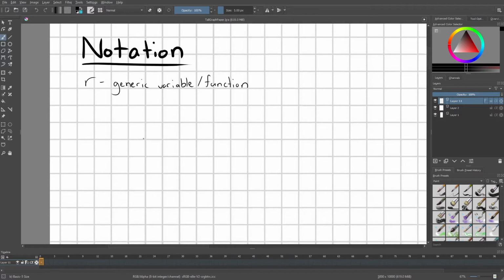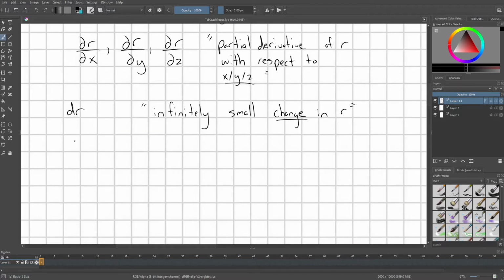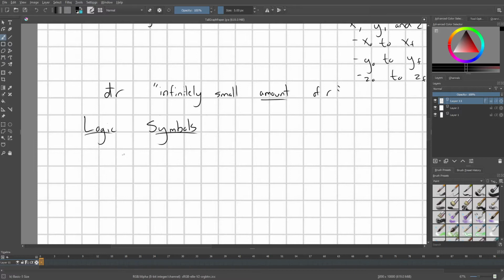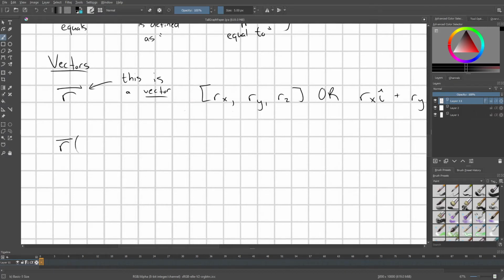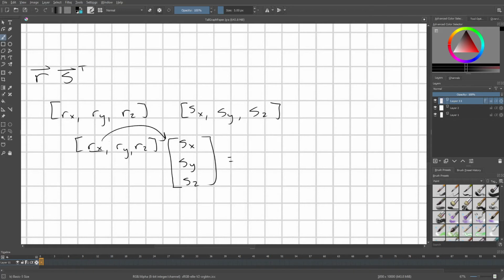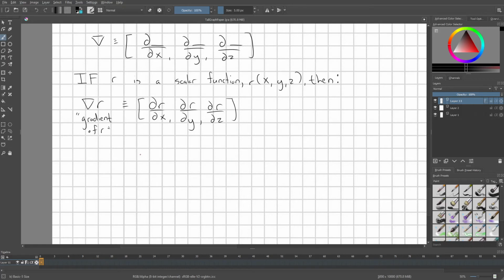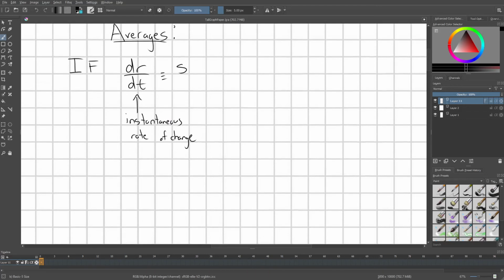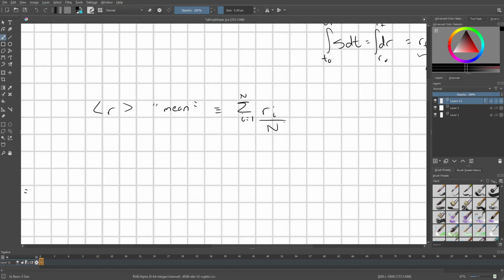Notation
This video is really more for myself than any viewer since I'm not actually talking about any physics. I am trying to standardize the way I express scalar values, vectors, derivatives, and more, and this video sets the guidelines for that (of course, exceptions will likely come up in the future). Unfortunately, this video will not explain how integrals, derivatives, averages, unit vectors, and other ideas work; it is simply a record of how I plan to write such ideas. I definitely could do future videos explaining such ideas, though!   Nonetheless, if you are interested in the details of how I plan to write out my future physics expressions, enjoy :3